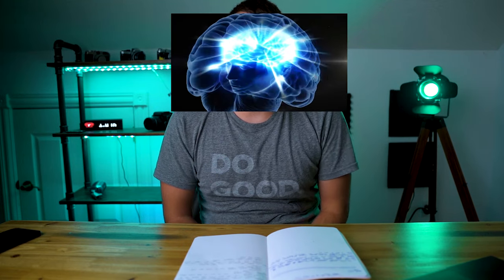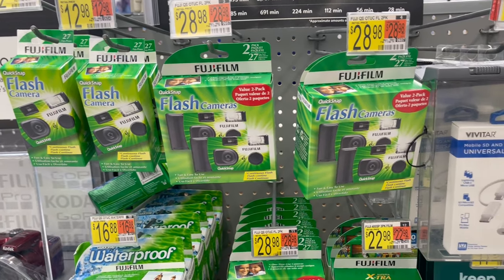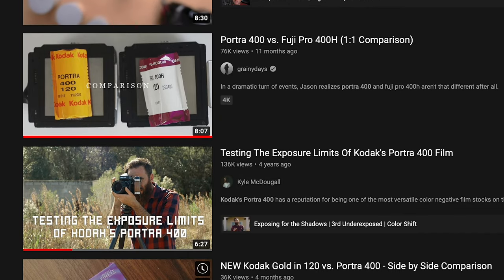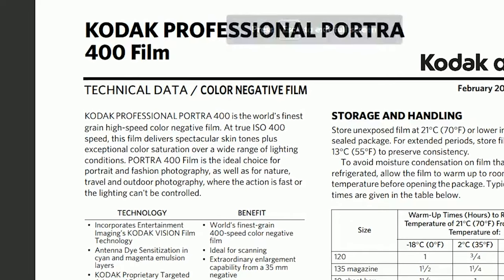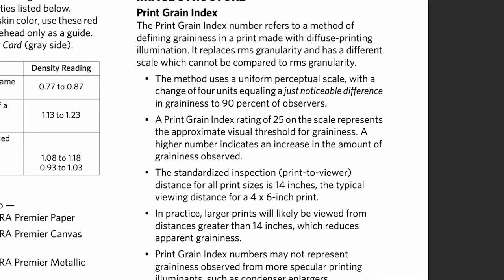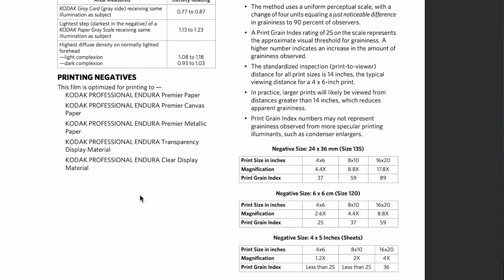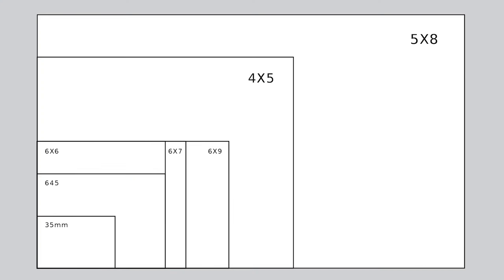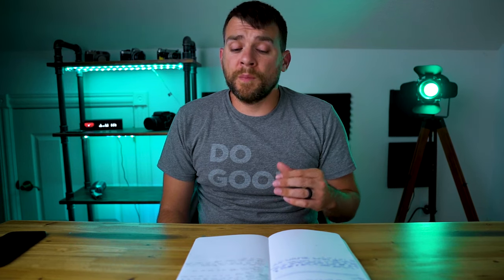Is Portra 160 REALLY That Bad? Portra 160 vs 400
Portra 160 is like the weird emo kid under the stairs while Portra 400 in the popular high school jock. But why is this? Comparing portraits 160 vs 400 is tough, but we are going to do it. It's no secret that people in the analog film community have really taken to Portra 400, but are we making a mistake largely ignoring portra 160? In this video I compare two of Kodak's more important color negative films. I review the film technical data sheets and show you some examples. Since I got back into film photography I have had a hard time finding portra 400 in stock so I have ended up shooting a lot of portra 160. I shot portrait 160 120 at night for some of these photos, and loved the look I was getting. Comparing portra 160 v portra 400 was eye opening, and I can't overstate just how similar these two films actually are.

You can buy these films right here!